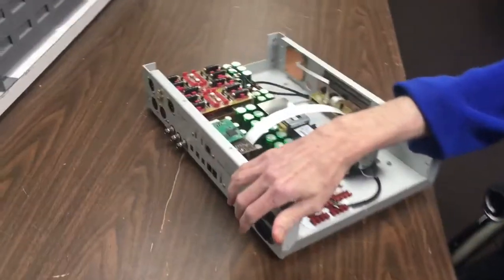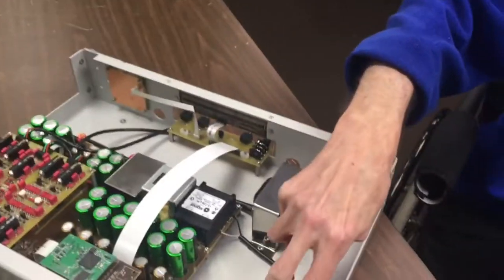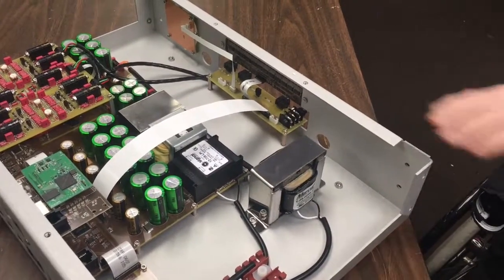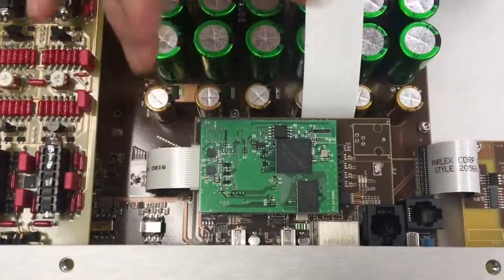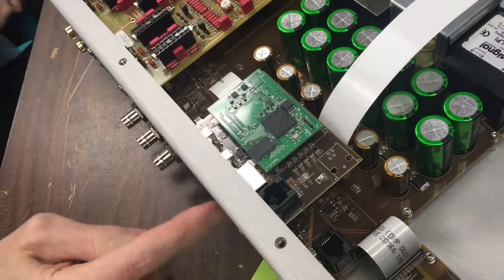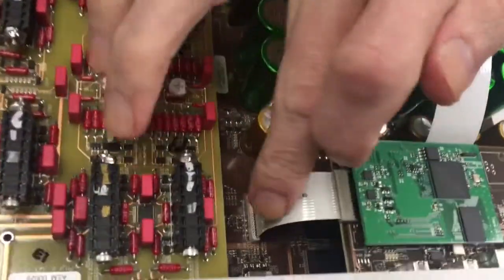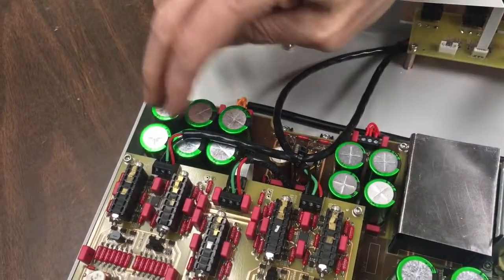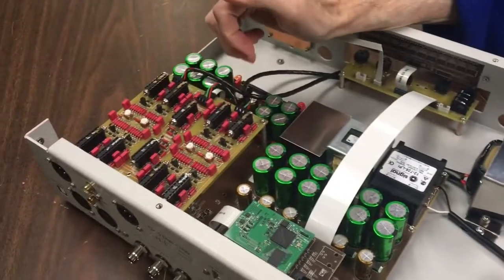Ayre Acoustics QX 5 Twenty walkthrough w Charley Hansen -- Darko.Audio